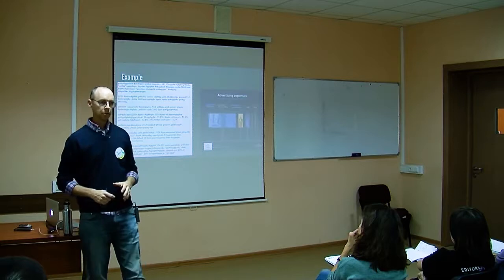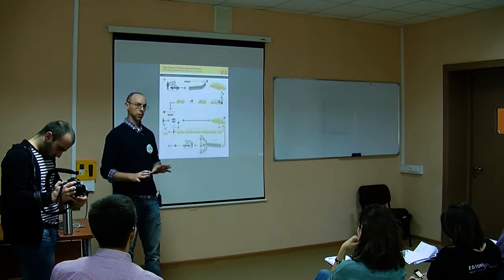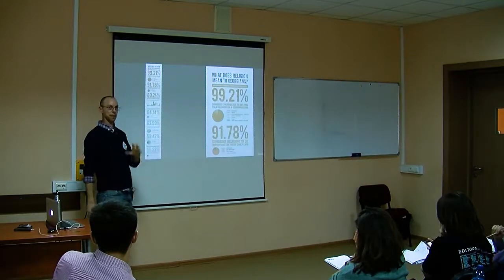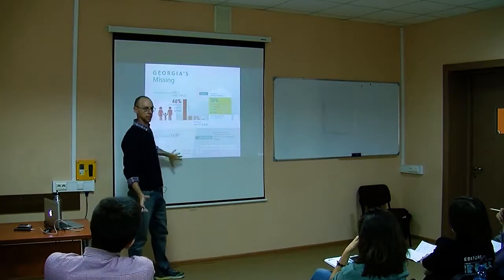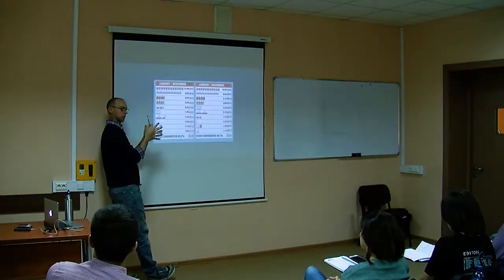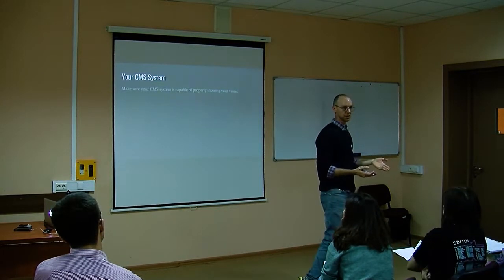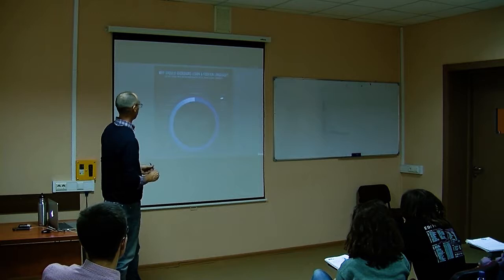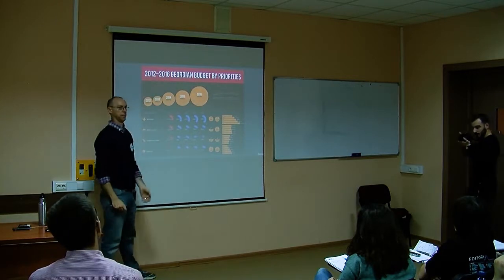Visual Storytelling: The good, the bad and the ugly - Jason Addie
Jason Addie's (ForSet) workshop on DataFest Tbilisi 2017

DataFest Tbilisi is the first annual international data event in South Caucasus supporting cross-sector and cross-border cooperation, strengthening communities and inspiring individuals to pursue and explore opportunities created by data and technology.